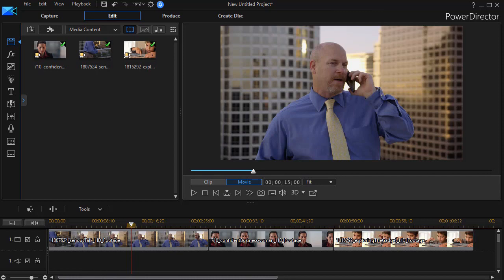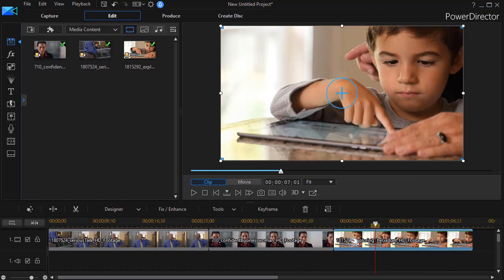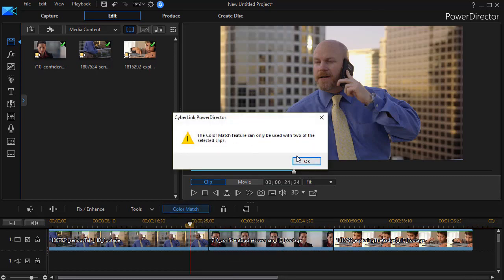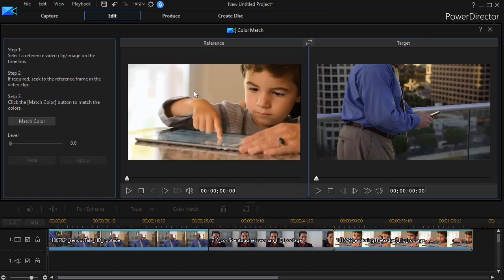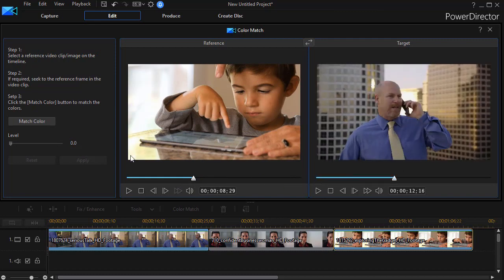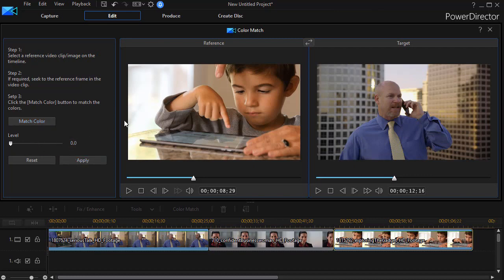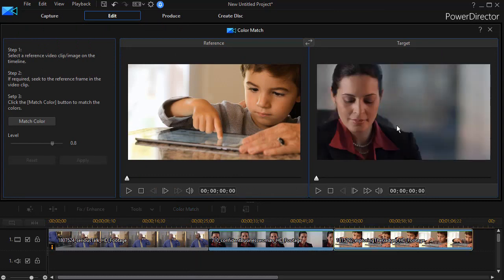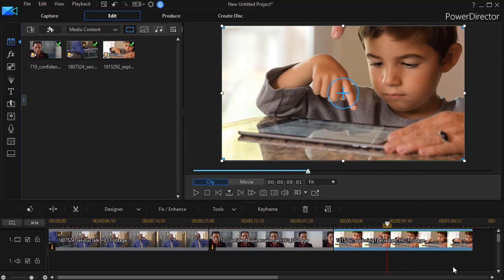PowerDirector - Harmonize color between clips with Color Match